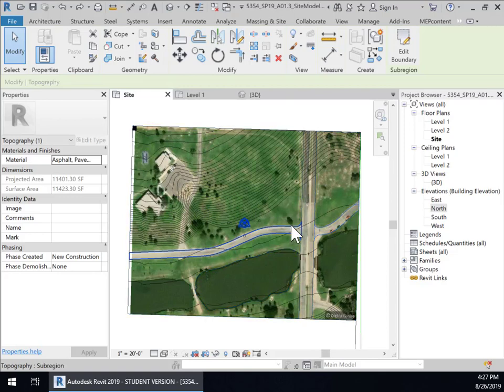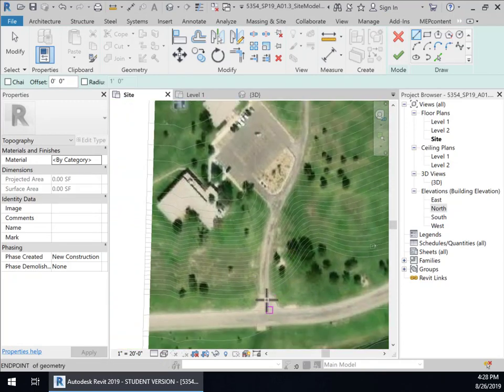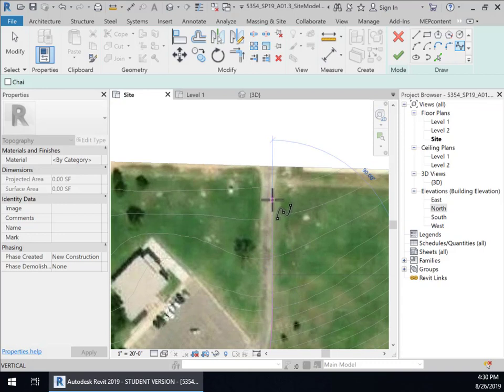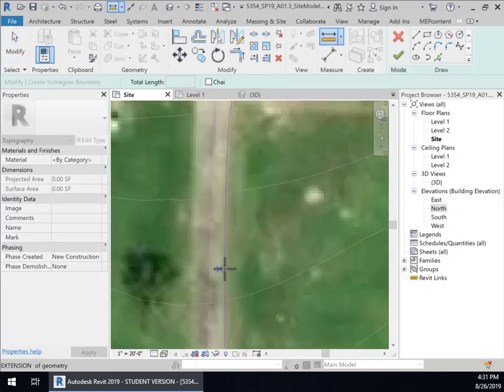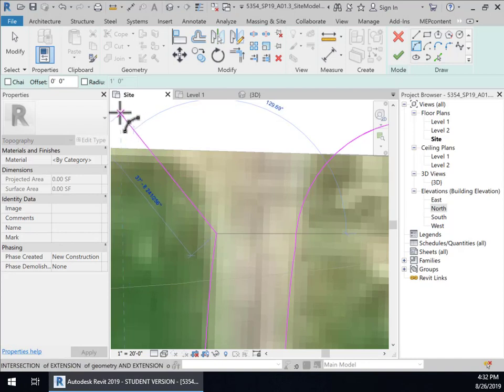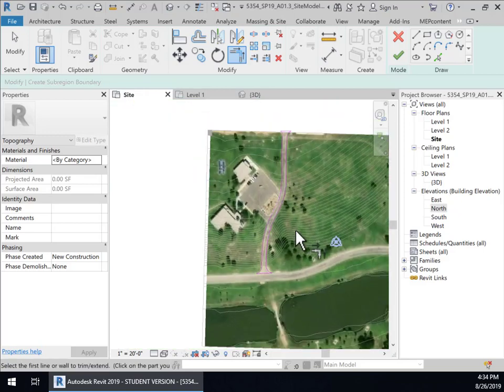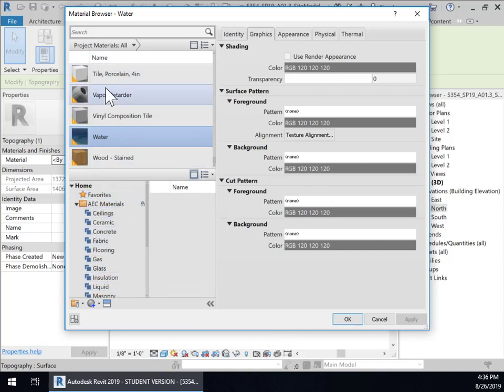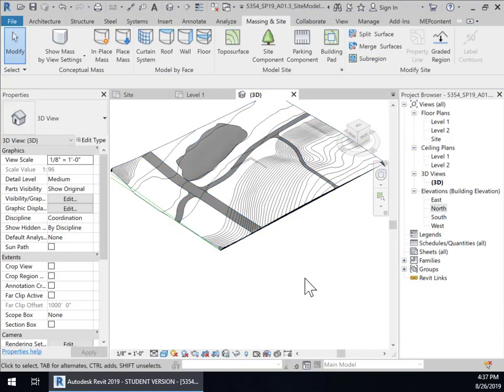5354_FA19_A01.3_RevitSiteModel_Subregions_2019-08-26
How to create surfaces in a site topo to serve as roads, streets, lakes, etc.